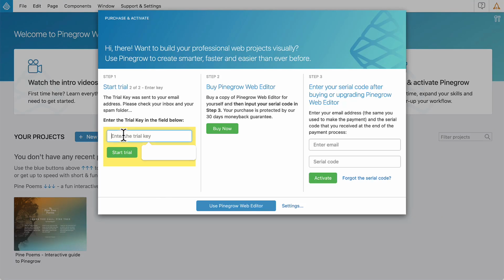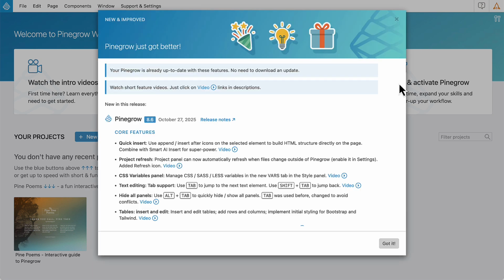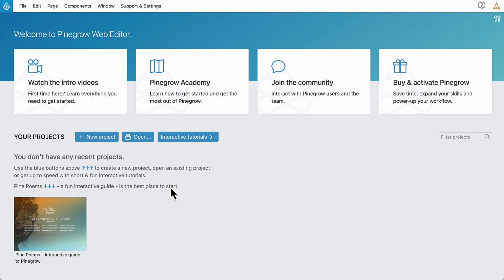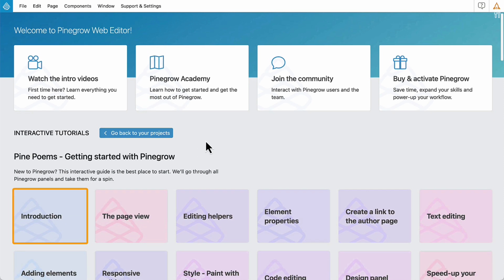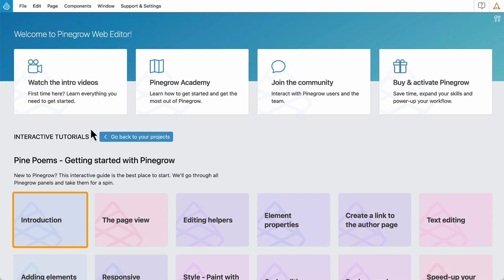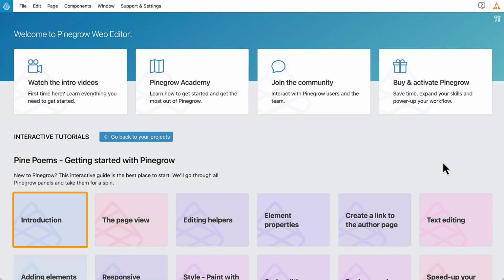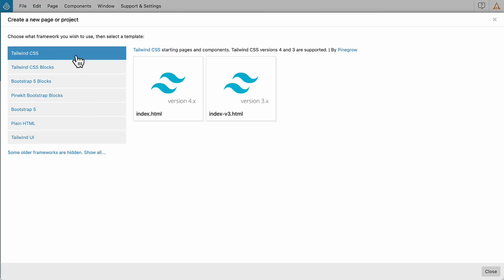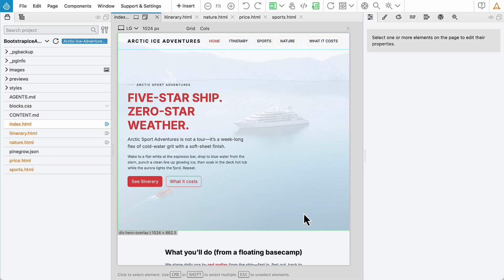Getting Started with Pinegrow Free Trial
This quick start guide will walk you through your first steps with Pinegrow Web Editor. Learn how to activate your free trial, find helpful learning resources like our interactive tutorials, and start your first project, whether you're building a new website from scratch or editing an existing one.